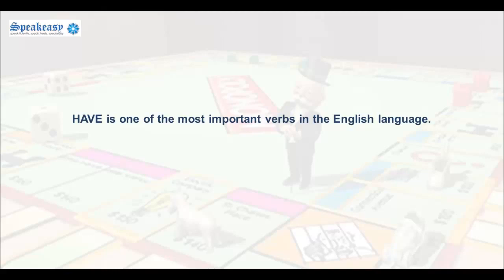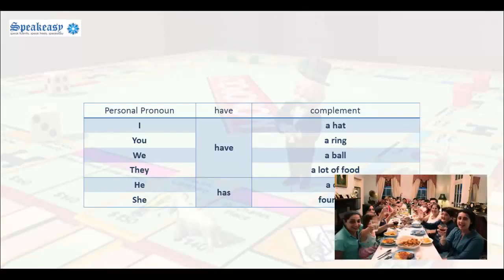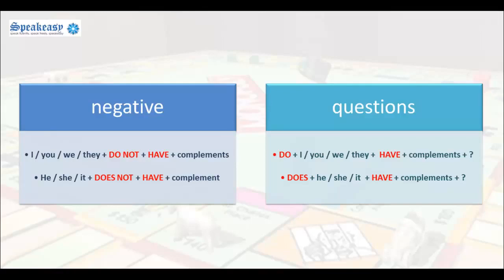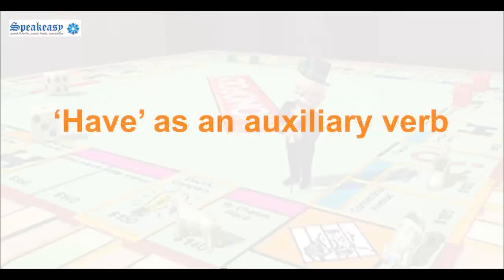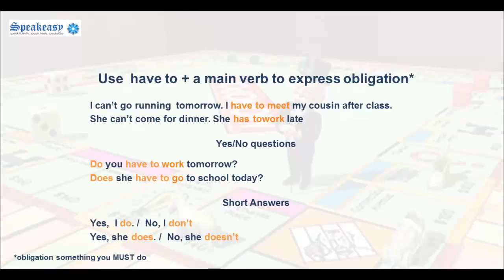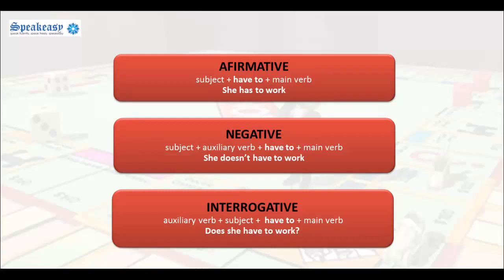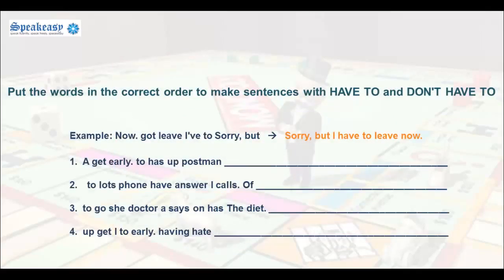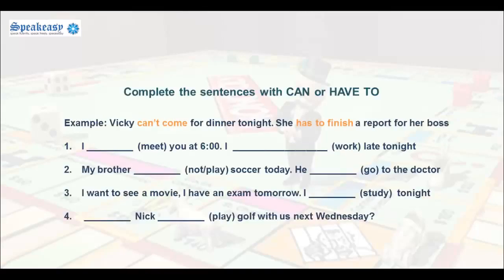The verb TO HAVE